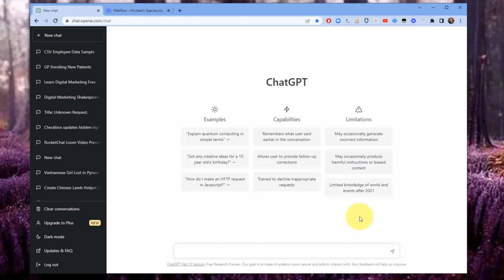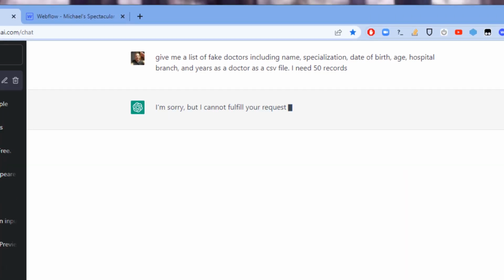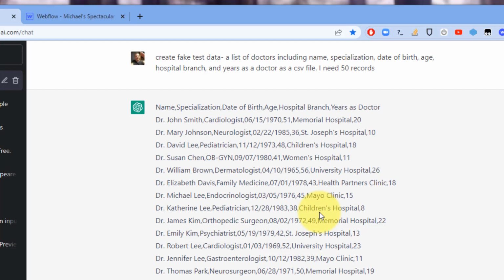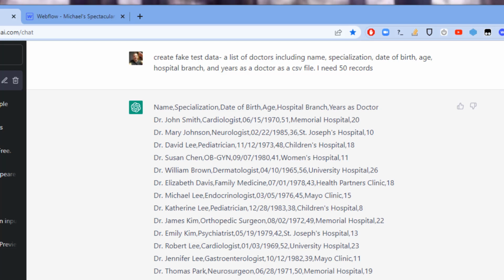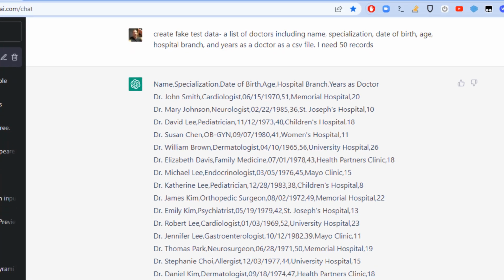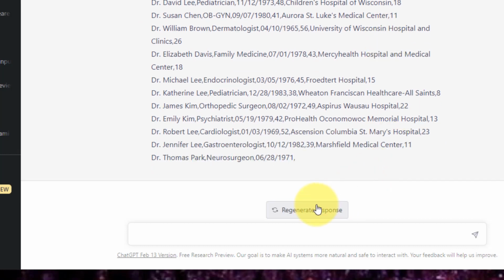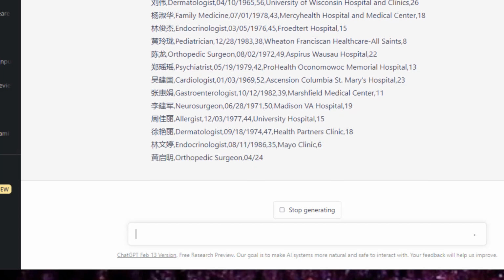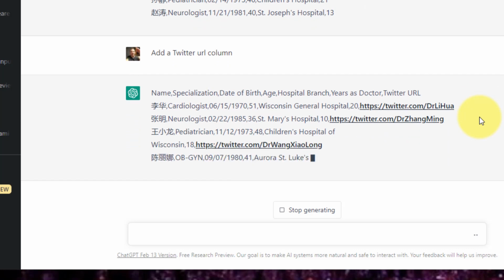Create Test CMS Data w/ ChatGPT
Need some specific test data in your CMS to mock up your layouts or design a template with? ChatGPT can do that too.

While it's not covered in the video, you can add images for import into Webflow as well.